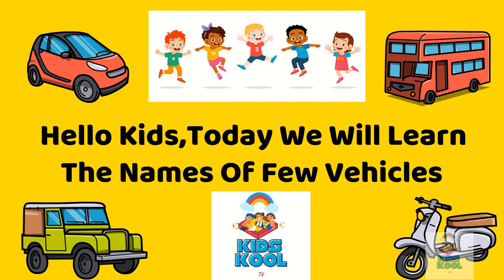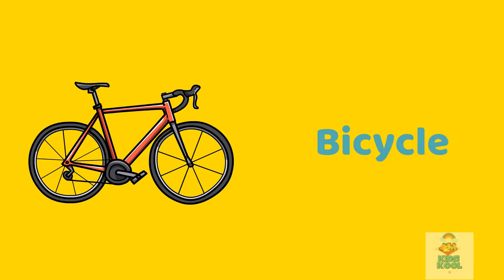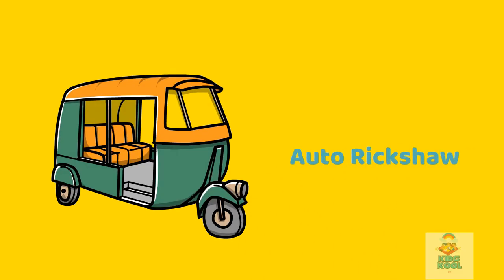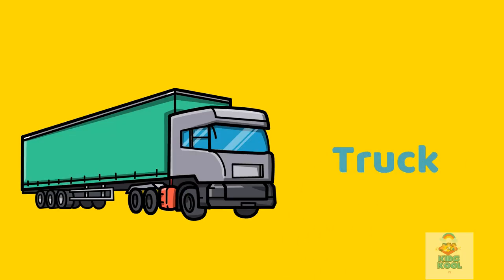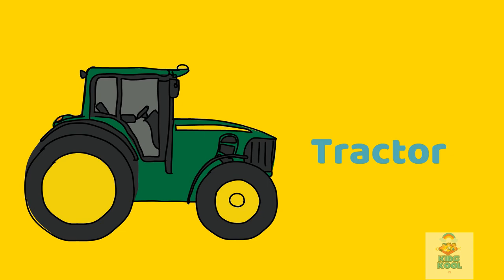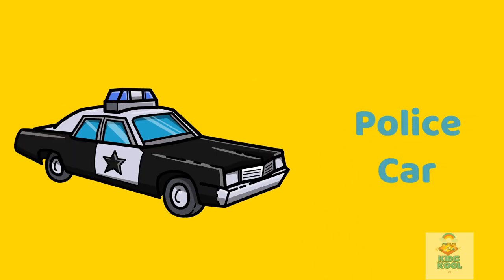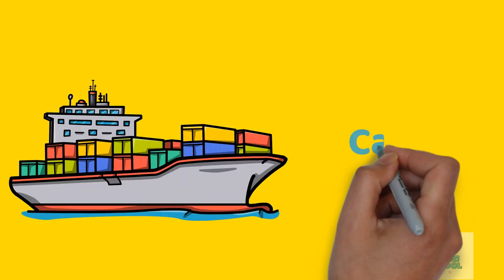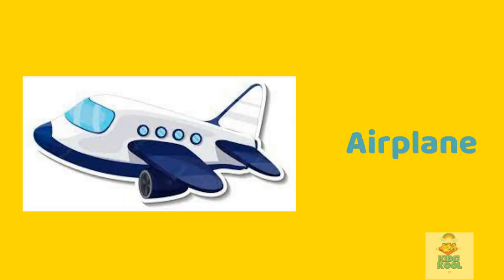Learn Vehicles for Kids || Learning Street Vehicle Names || Vehicle Names for School Children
Educational Video for kids to learn vehicles including Bullock Cart, Horse Cart, Bike, Car, Bus, Motorcycle, Taxi, Train Engine, Police Car, and more in this video!

Vehicles included in this video: Airplane, Ship, Bicycle, Fire Engine, Train, Helicopter, Cement Mixer, Ambulance, Rocket, Truck, Police car, Taxi, and Scooter.